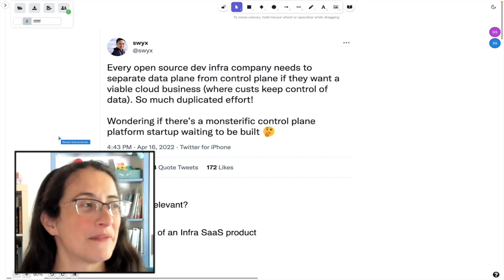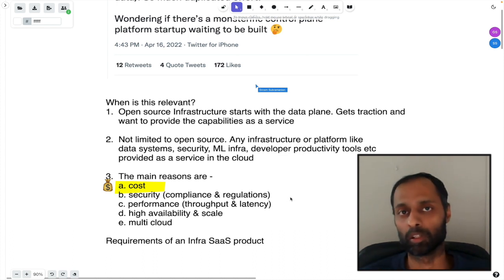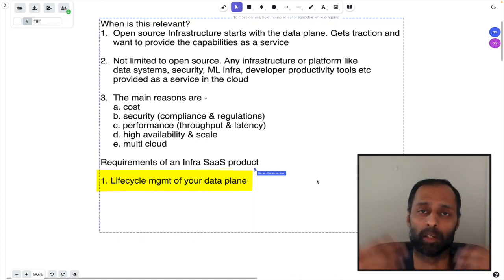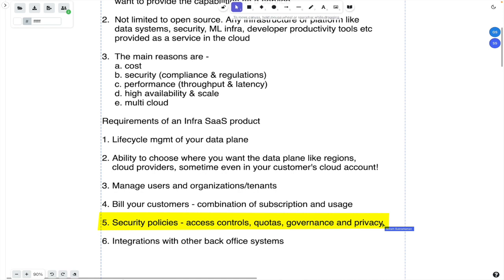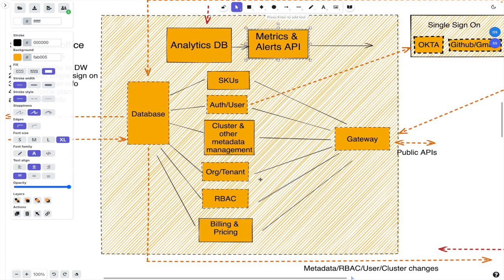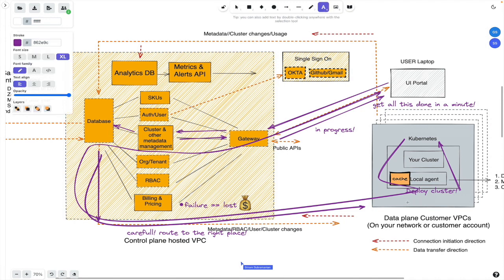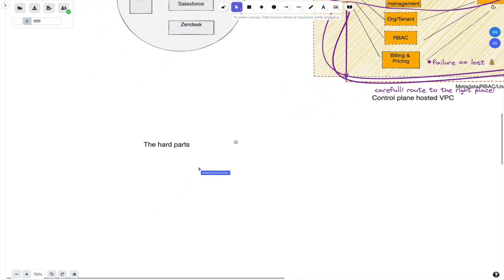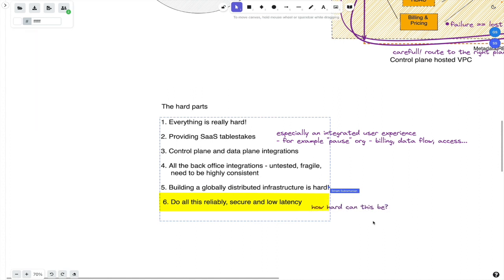Infrastructure SaaS - A control plane first architecture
A control plane is the key to a successful infra SaaS, and I'd love to chat about all things control-plane. We are helping SaaS Infra companies design and build their control plane. Check us out

@swyxTV tweeted: "Every open source dev infra company needs to separate data plane from control plane if they want a viable cloud business," In this video, we deep-dive into this statement and its implications - we explore the control-plane architecture from requirements to implementation challenges.

Chapters:
0:00 Intro
1:17 Gwen shares a secret and asks for help
1:54 Enter Ram
3:03 Who needs a control plane?
12:16 What all great control planes do
22:02 Architecture deep dive
39:32 What are the hard parts?